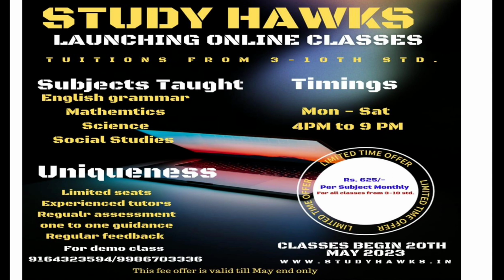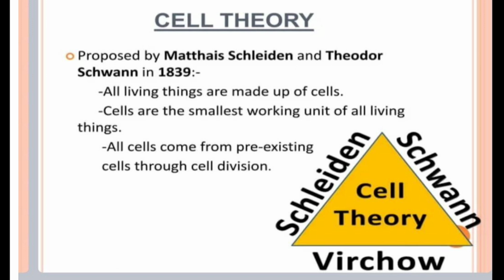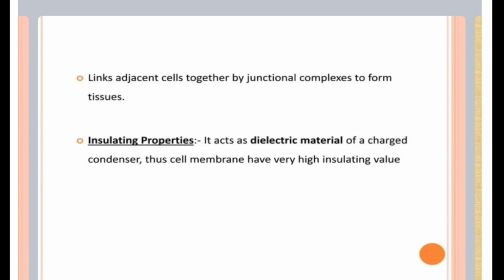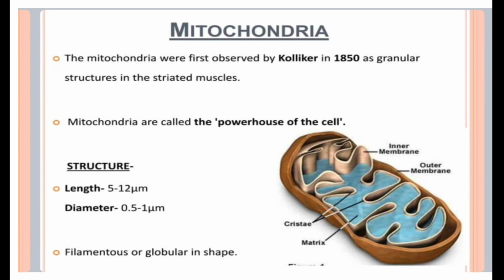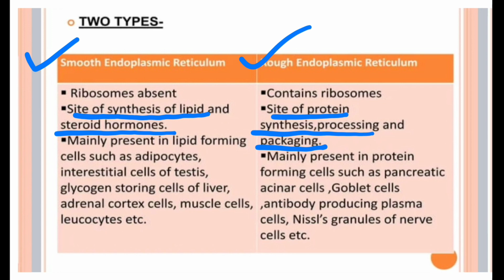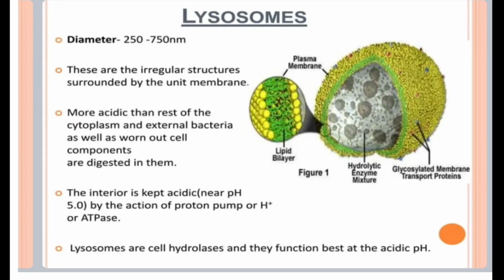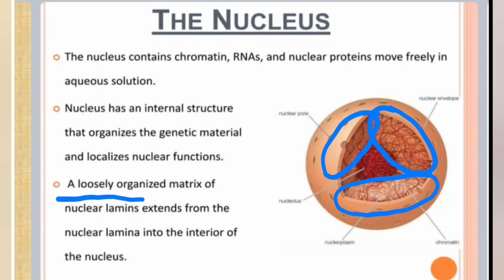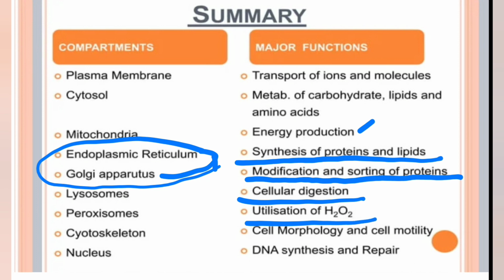Cell structure & functions Part 1|Online ,Offline Sainik, RMS & Navodaya Coaching along with Hostel.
Cell structure & functions Part 1 by Sudeshna Ma'am | Best explanation of cell structure & functions
This video is made to educate the students about cell structure and its functions. If you have any doubts you can comment and we will try to solve it and if you wish to regularly study online from sudeshna ma'am, offline you can contact us at our helpline numbers or visit our website.

We also have online , offline classes for students who are preparing for Sainik, RMS & Navodaya schools entrance examination. You can get in touch with our team to book demo classes.

We also support the needy or people who are in BPL(Below poverty line) by giving free classes to them. You can support us in the same by either teaching or by financial support.

We have best discounts on fees till month end only. So hurry up and get in touch with our team.

Do Like, share and subcribe to our channel for future updates as we have many exciting things coming up like live classes, question and anwser sessions, Educational videos on many topics.